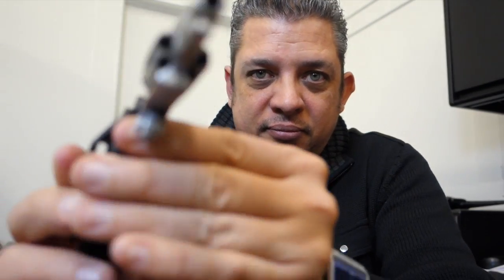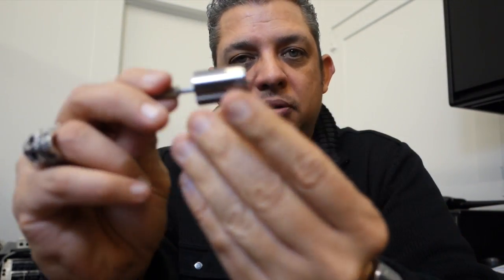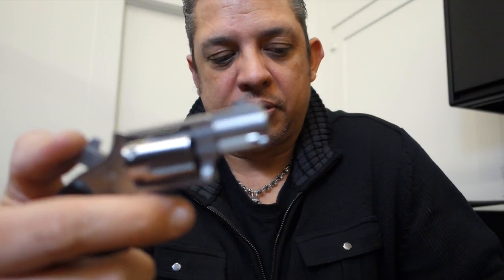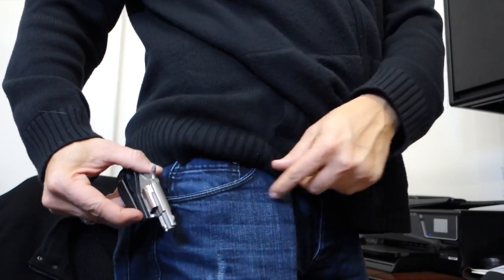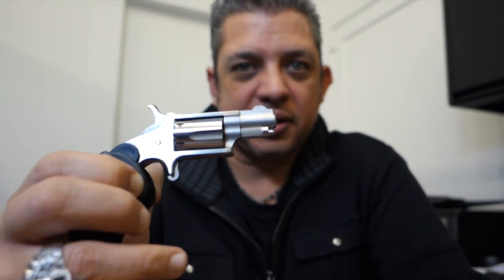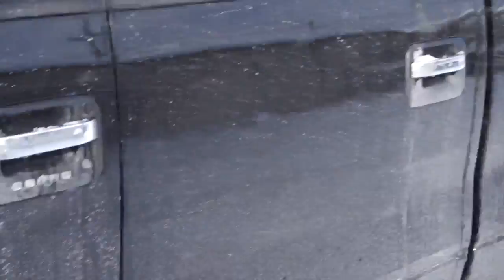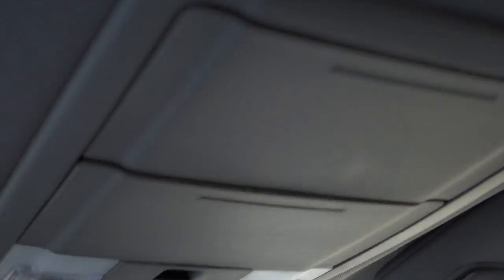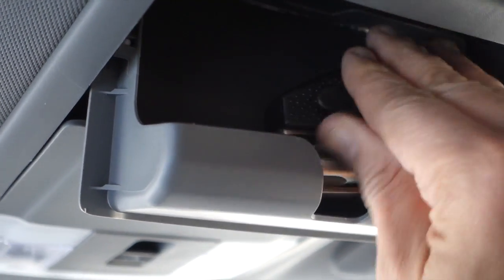Volg #4- North American Arms Folding 22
Vlog #4 North American Arms folding 22 for CCW!!

Our retail store is located:

Winthrop Holsters
13343 Madison Ave